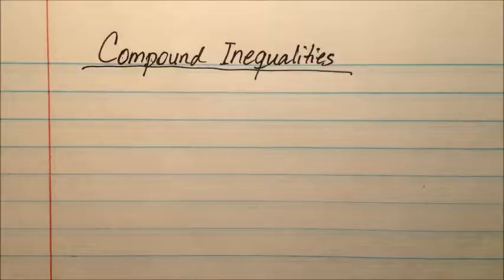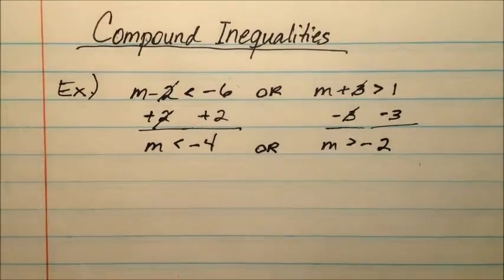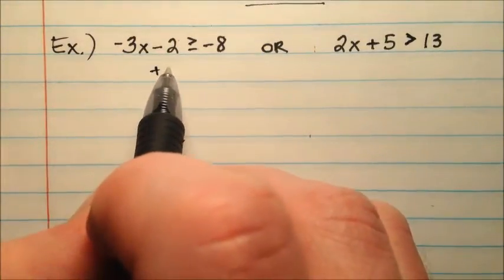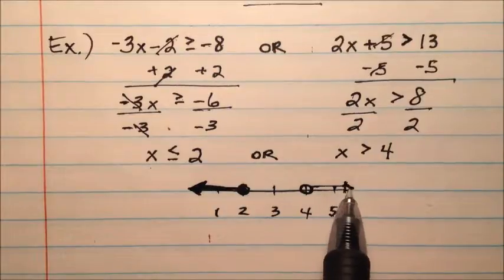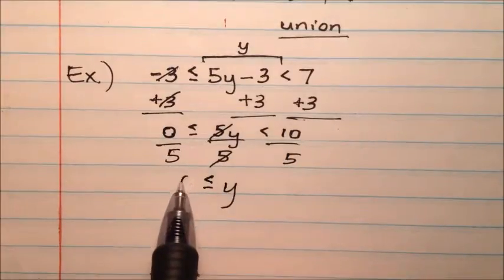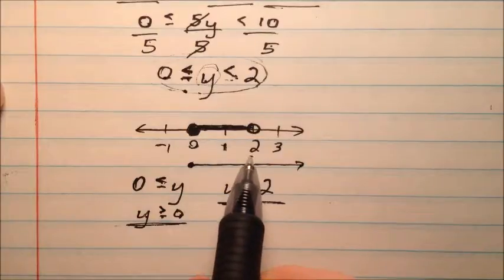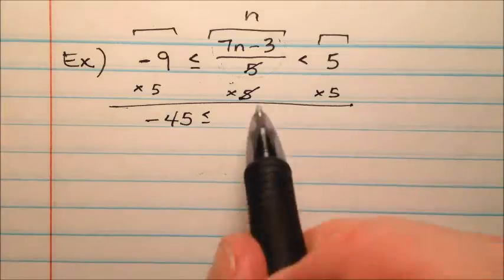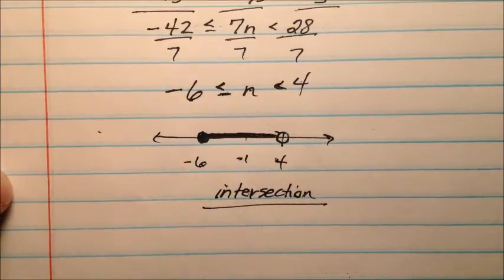Solving and Graphing Compound Inequalities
This video solves and graphs several compound inequalities. Compound inequalities are two simple inequalities bound together by AND or OR.